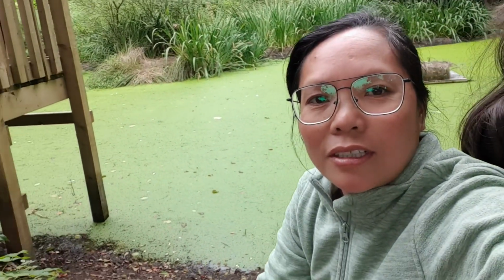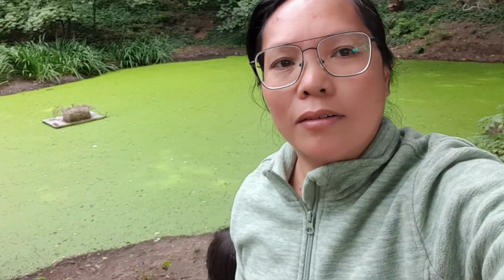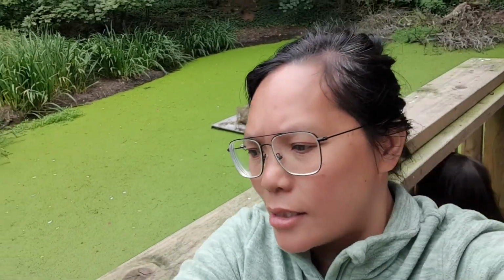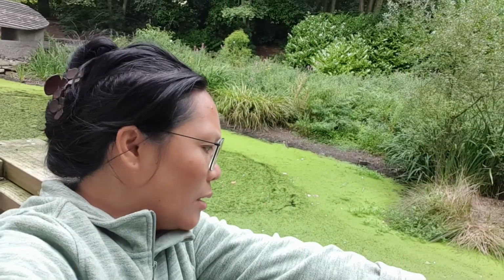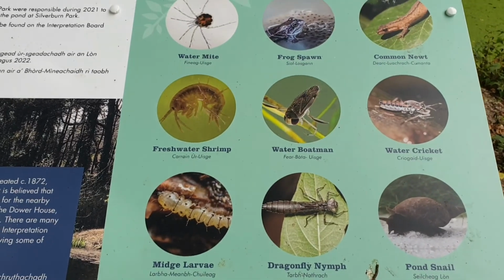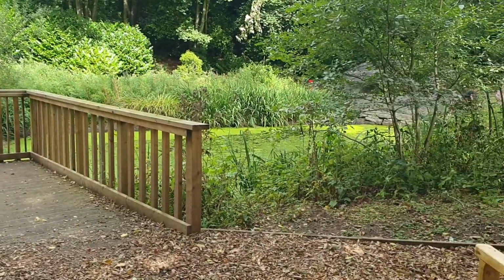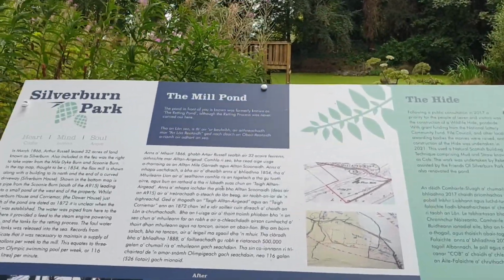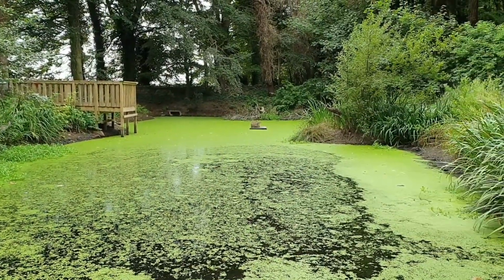Amazing Green Pond